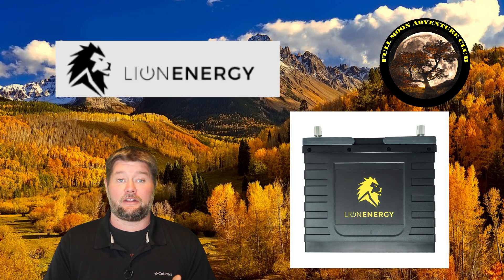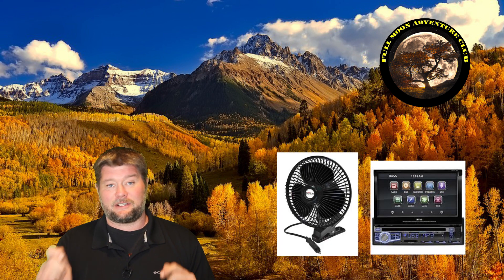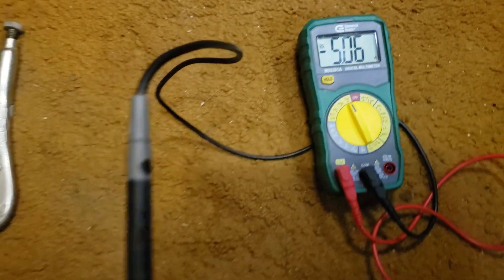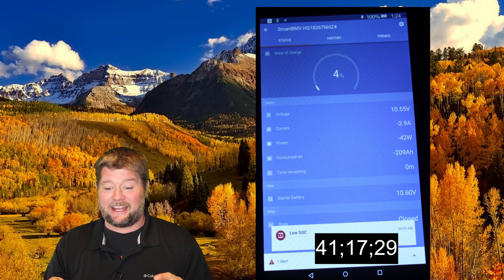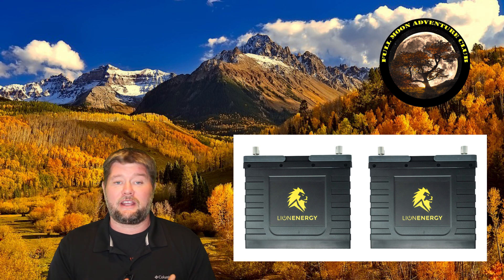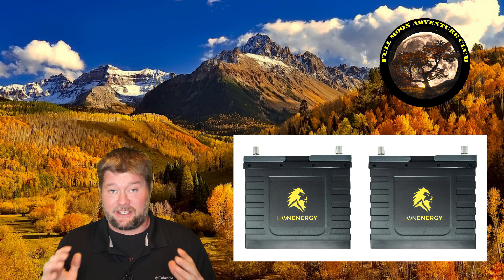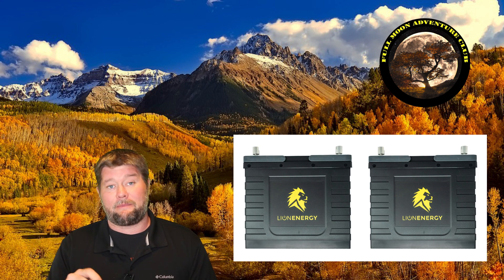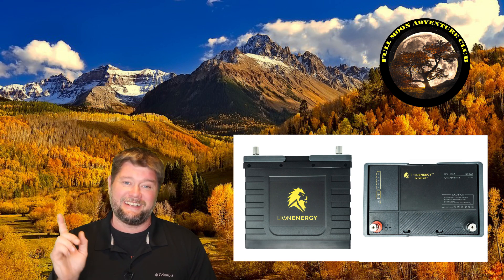How long will two Lithium batteries Run My RV? Lion Energy UT 1300 battery test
Lets find out how long these Lion Energy Safari UT 1300 LiFePO4 batteries will run my RV using 5 amps of power draw.

$150.00 OFF!  105 AH LiFePO4 Lion Safari UT 1300 batteries with this